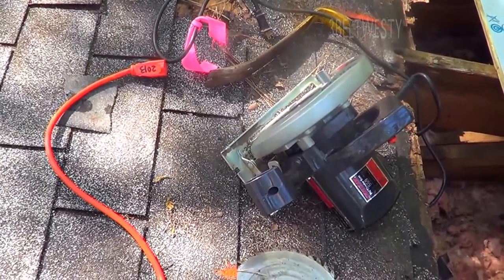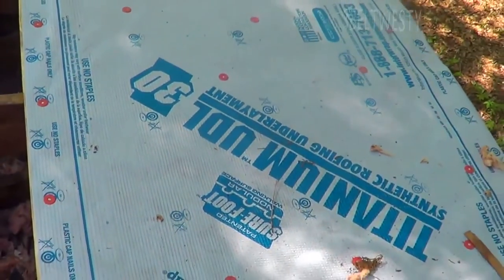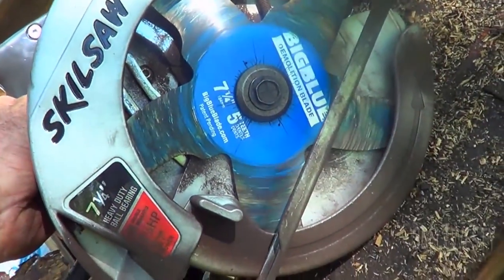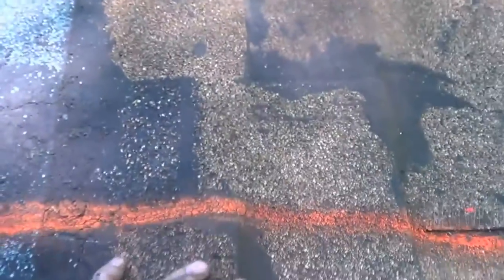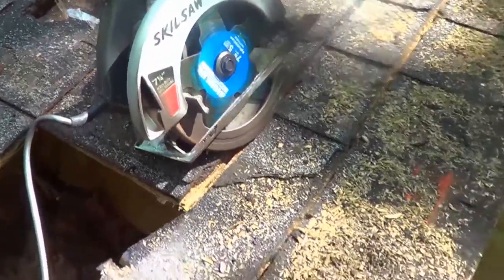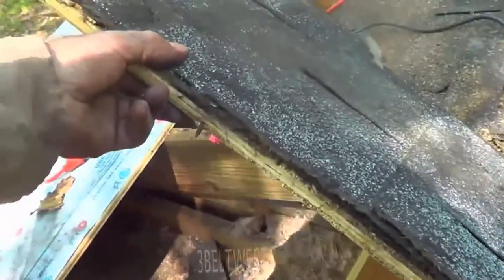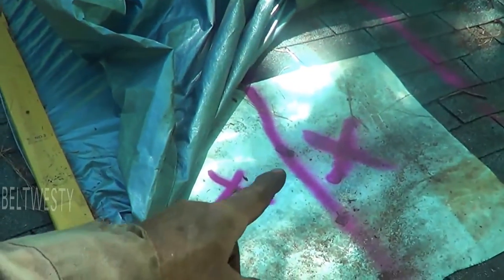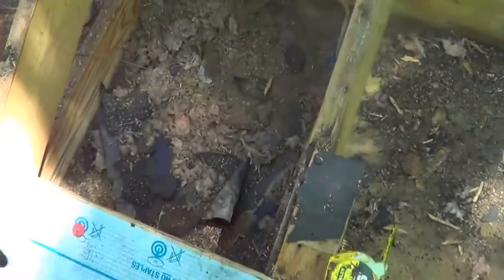BigBlue Demolition circular saw blade test on roof shingles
This tool is the Bee's Knees. The old plywood decking on an old garage is shot in many places and being replaced in stages.  The beefy 7.25 inch saw blade cuts well through plywood, tar paper and the 3 tab shingles.  The tips are about 3/16 wide via eyeballing.      At first, I had the blade depth of cut of say 1 1/8 inch, not deep enough.  The plywood is warped, the shingles get lifted up too. After 2:33 I had the blade deep enough. ie learning curve. :)

I used this to remove 3 squares of roof decking this weekend and redid the roof there too. It was 39F / 4C Saturday earning morning and when on the roof it was perfect weather in Madison Miss by noon for working hard at 55F / 13C.

The blade is a big time saver. I tried several "regular" and ceramic tipped blades for wood but they wore out quickly. These "Ninja star" looking blades I guess work because the blade tip webs are thick and its tips are double the size of a normal blade. The saw's power is doing useful work in cutting and not losing power via rubbing of the webs on the material since the cut is wide.

Cutting "downhill" has less chance of the saw's plate getting hung up on shingle tabs. Again as a newbie to the blade, the technique was quickly learned.

 The blade comes in 5 and 3 tip versions. I bought a combo pack of two of each kind.

After some usage on Saturday I had to retighten the blade. The blade does have a diamond knockout for worm type saws but I think I read or was told the slightly higher RPM of a non worm saw might work better with this demo blade?

The saw is a skil 559 from the 1970's bought as new old stock on ebay a few years ago. My dad had one of these and the saw cost about nothing on ebay. Maybe it is not OSHA approved since no brake?